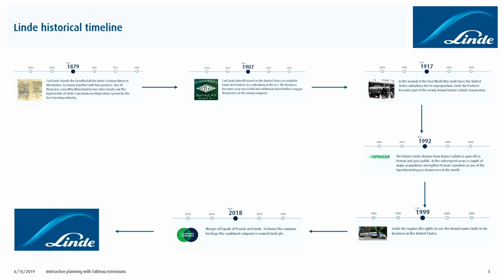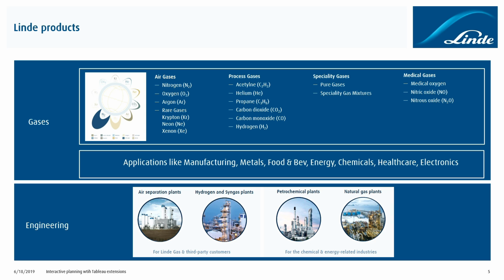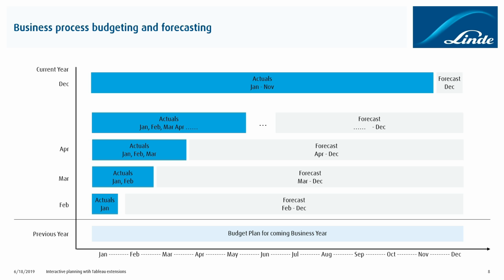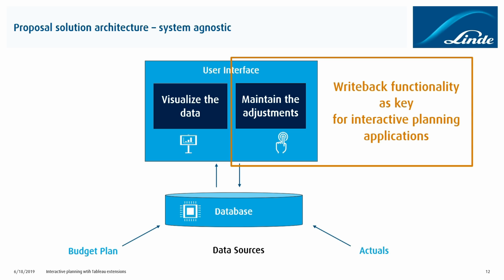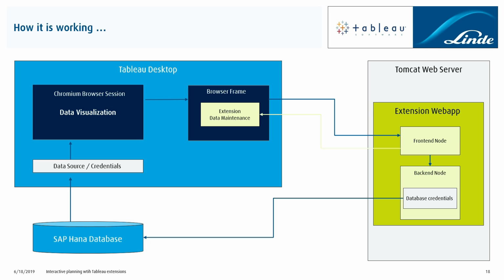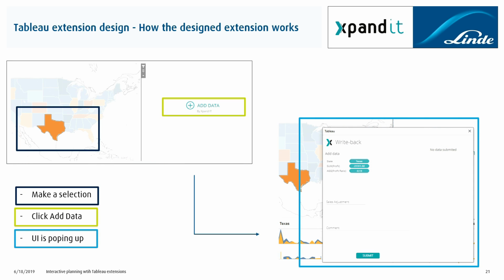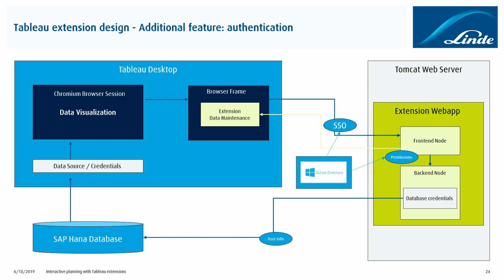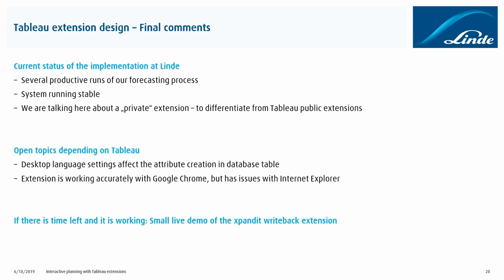Financial Planning at Linde | Tableau Extensions go Interactive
Tableau provides sophisticated data visualisation features. For a financial planning and forecasting process it is required to adjust and correct data and add new data and save it back into the data source. We enabled this feature by utilizing Tableau extensions. In this session we give you an insight on ideas, challenges and the final solution.